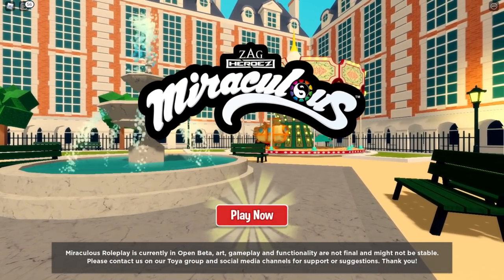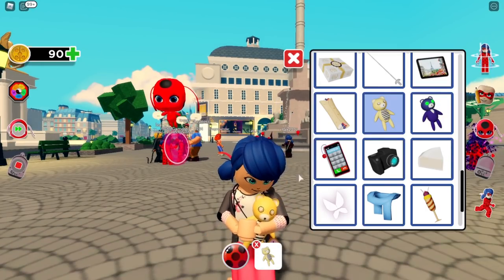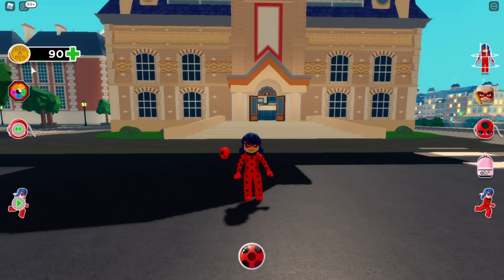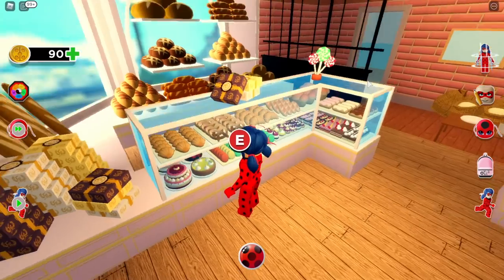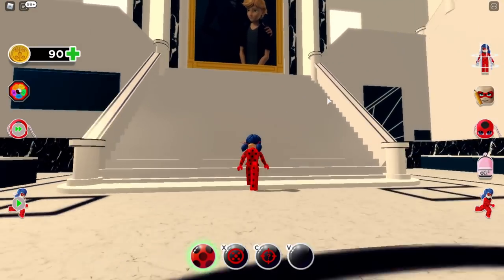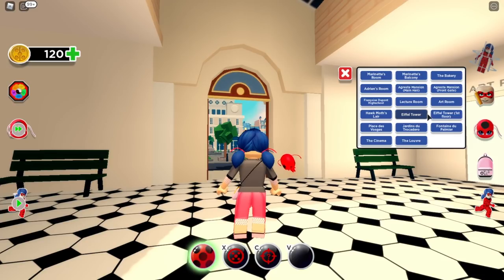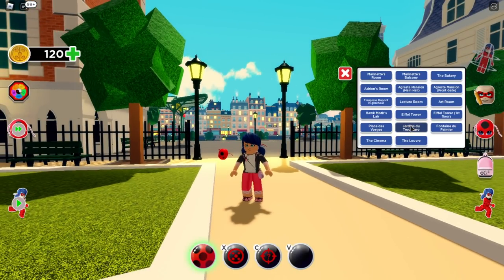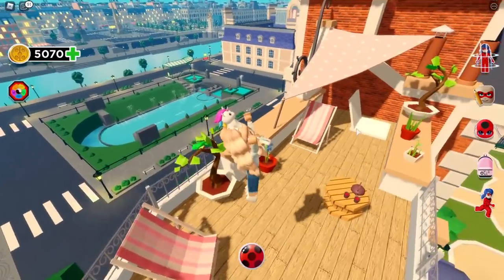NEW MIRACULOUS LADYBUG RP GAME! 🐞 Touring All Locations and More! (Roblox Miraculous RP)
(This video was recorded on May 7, on the game’s first week of beta release)

Hello, everyone! The new Miraculous RP game by Toya has finally been released this month and today I’m going to be checking it out and sharing my first impression of it.

I’ll be checking all the features (customization, kwamis, items, transformation, and more) as well as touring the entire locations in the game. There will be some funny moments, too, throughout the video, so hope you enjoy! 😊